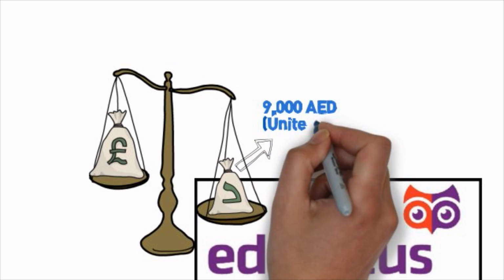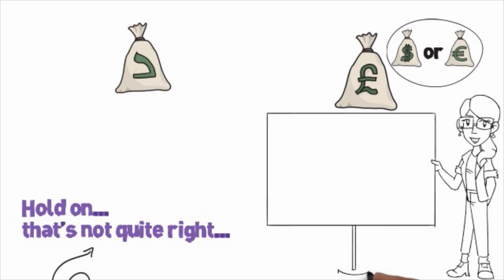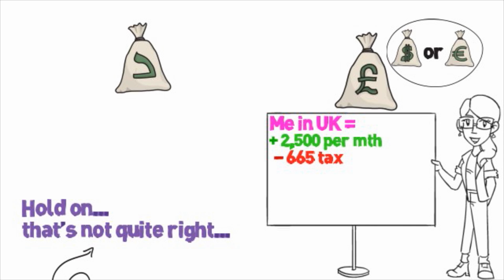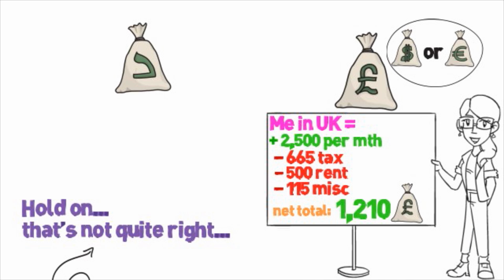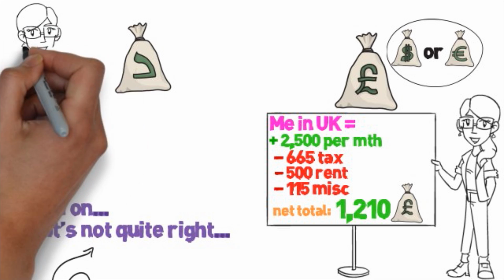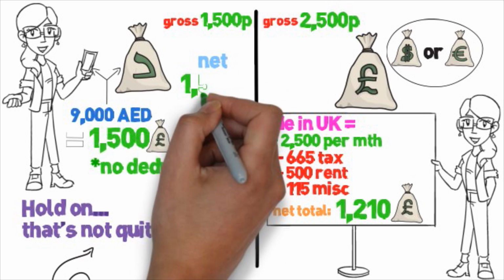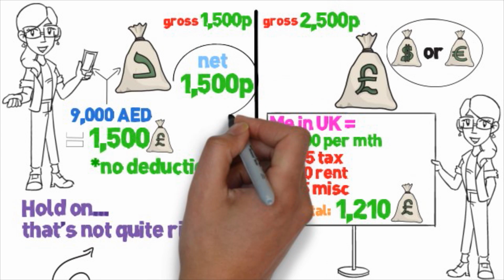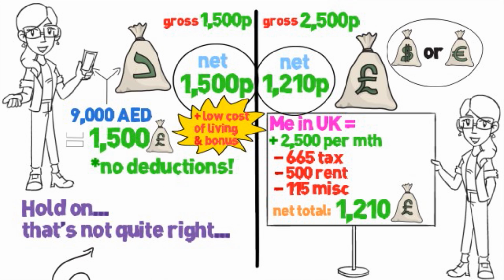Edvectus Video - Understanding International Salary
Edvectus helps you understand an international teaching employment package. Interested in teaching abroad? today.